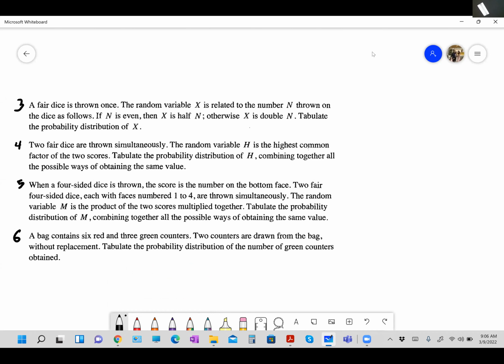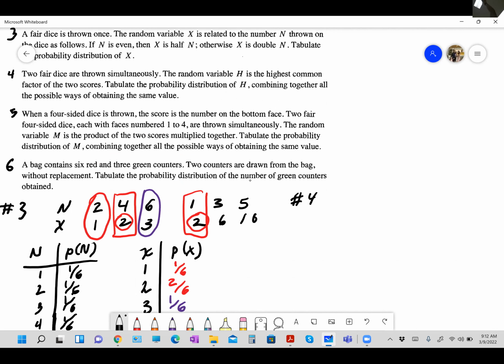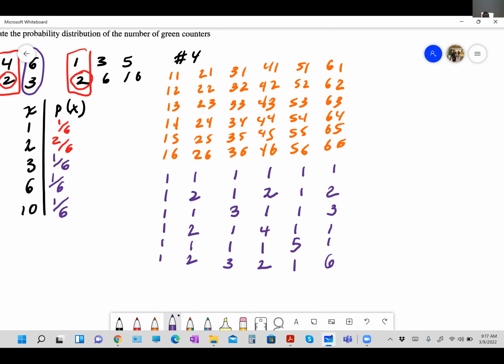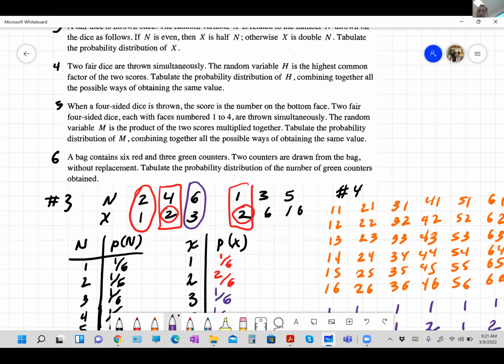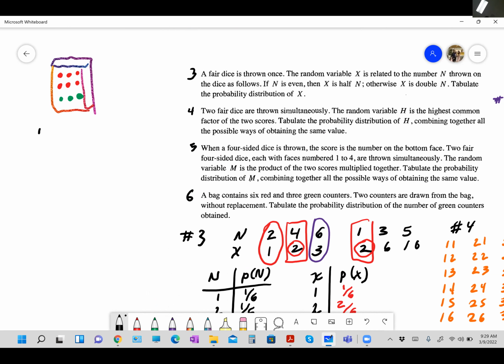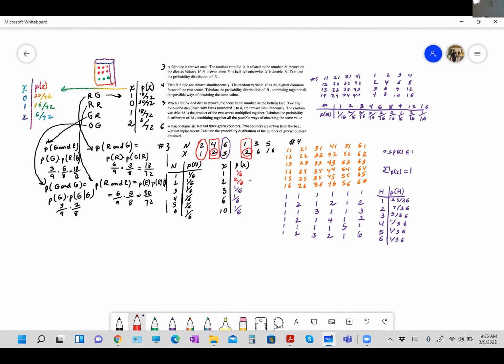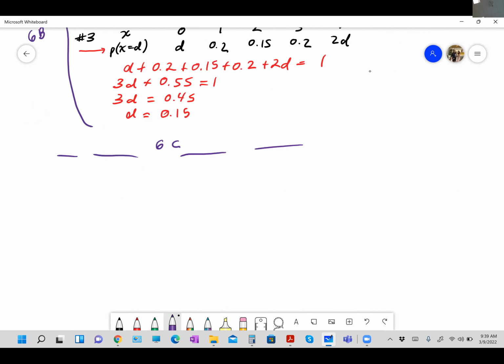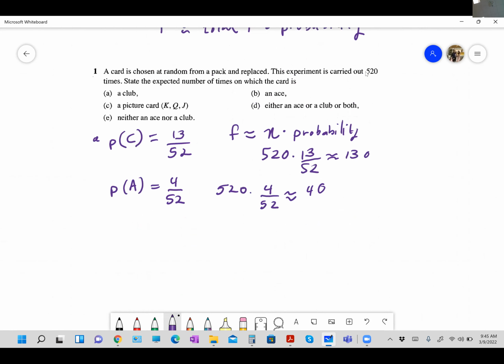Section 6A Homework Review and 6B and 6C examples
Here is for you to review so you may do your miscellaneous 6 homework.